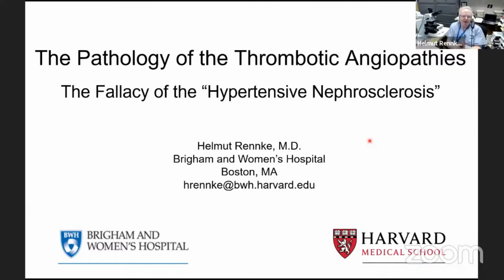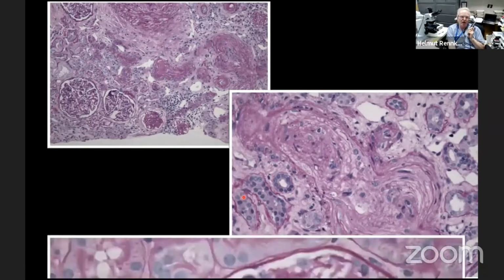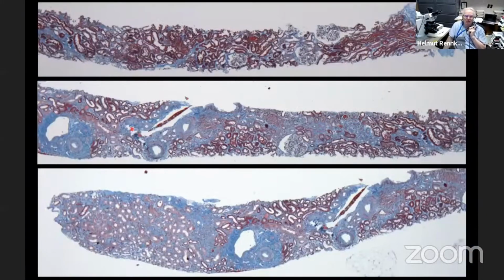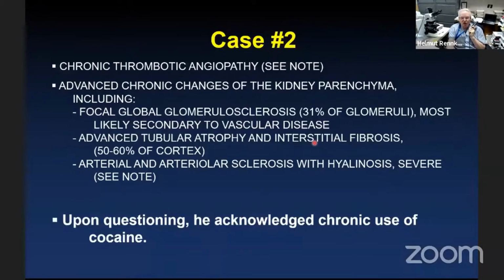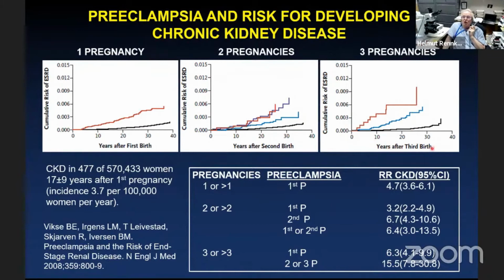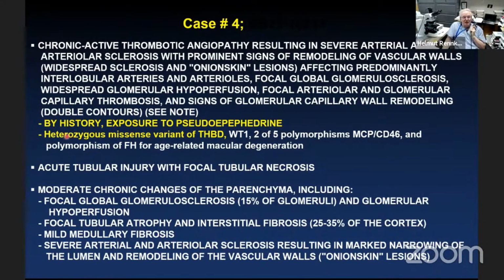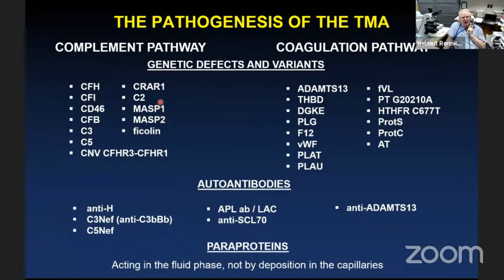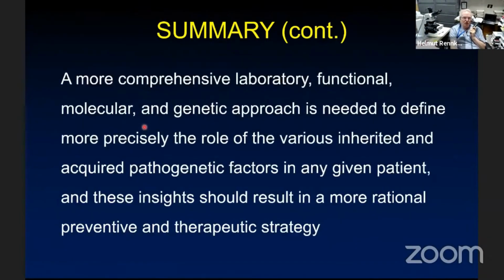Dr. Helmut Rennke - The Pathology of Thrombotic Angiopathies;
Dr. Helmut Rennke - The Pathology of Thrombotic Angiopathies; the fallacy of "Hypertensive Nephrosclerosis